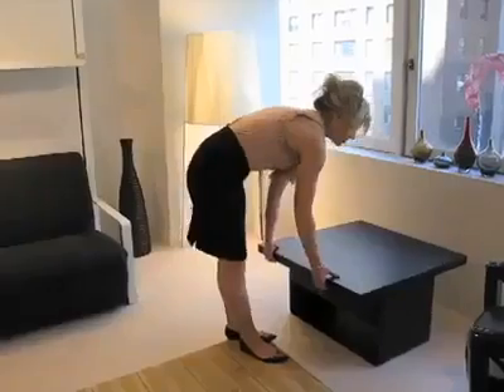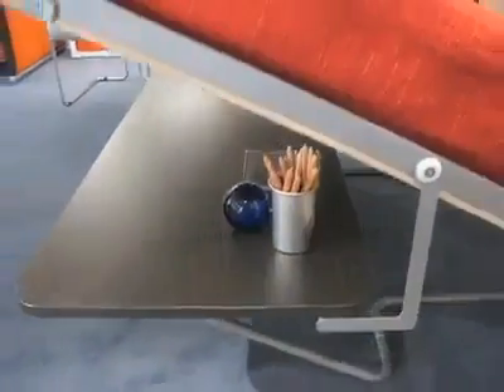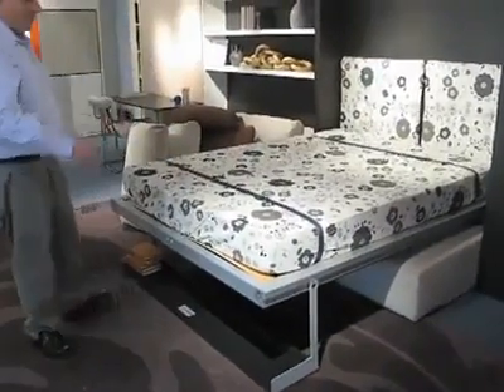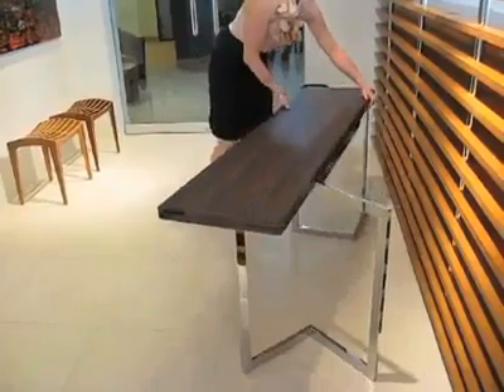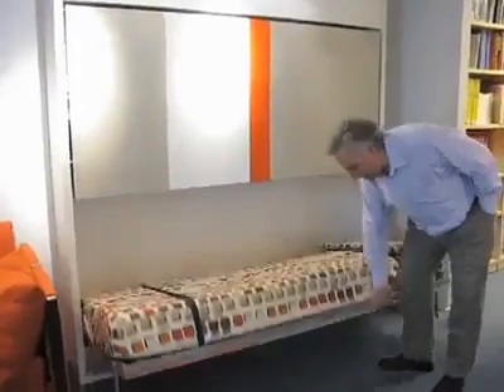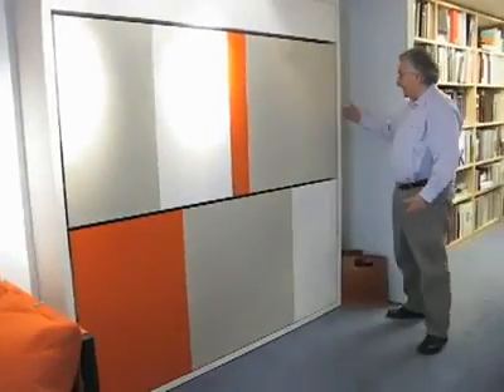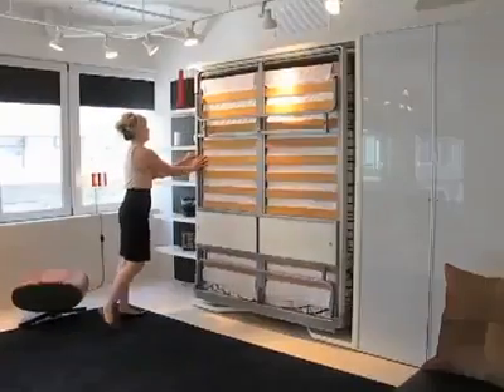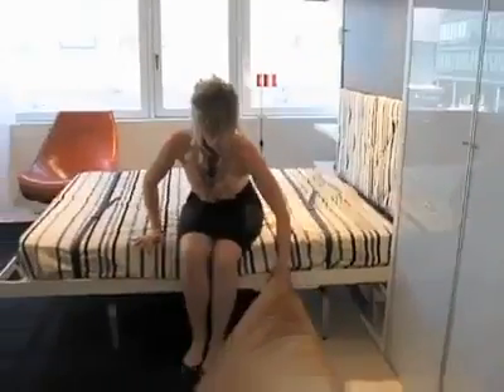Core 77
Soluções inteligentes para mobília.